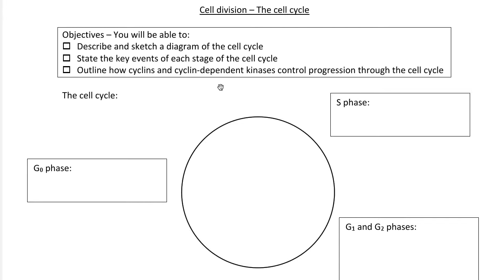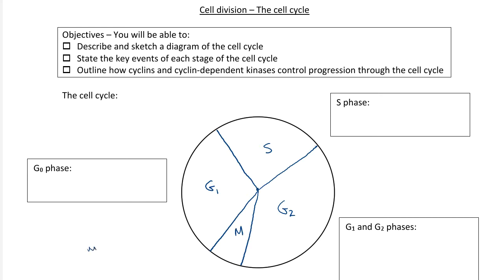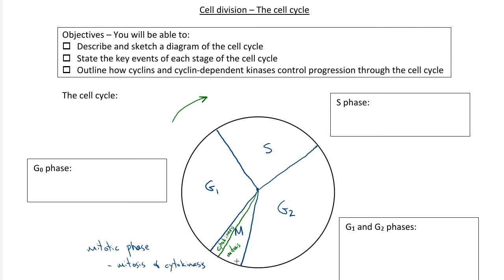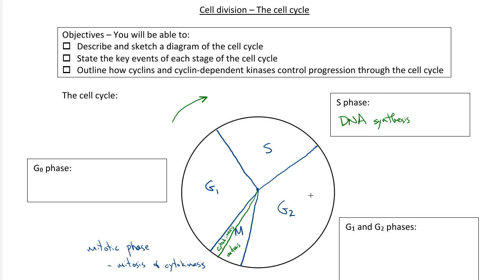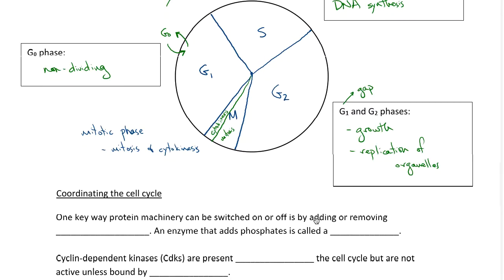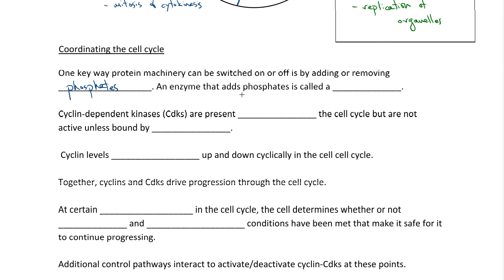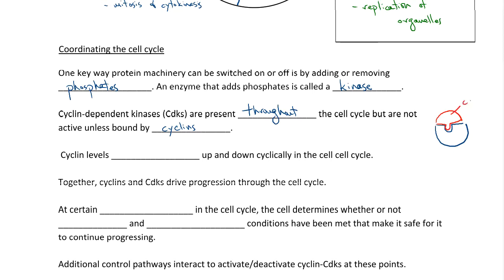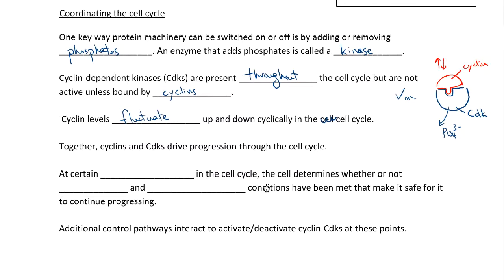IB Bio D2.1d - Cell division - The cell cycle